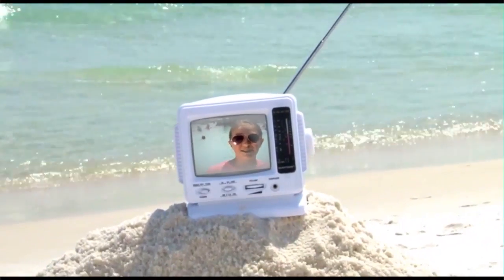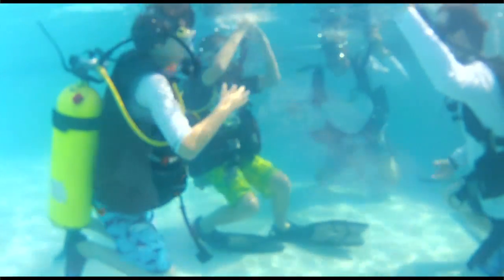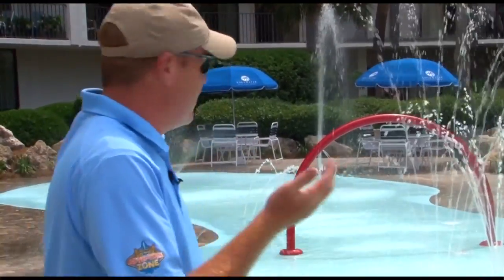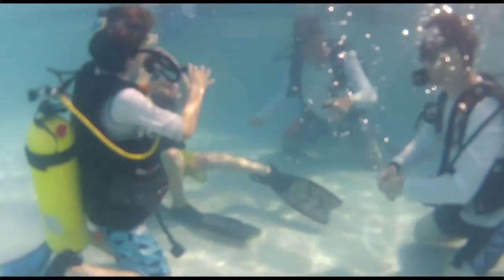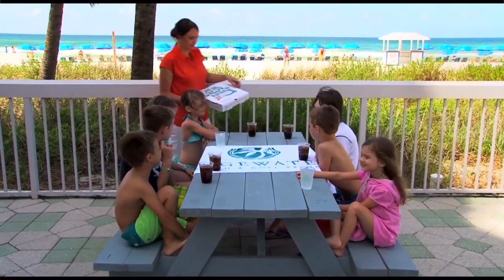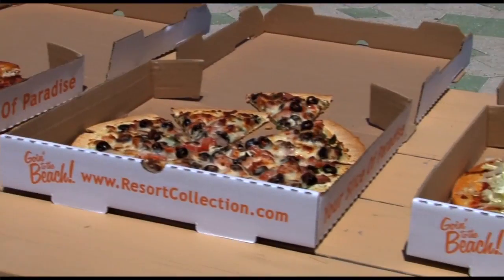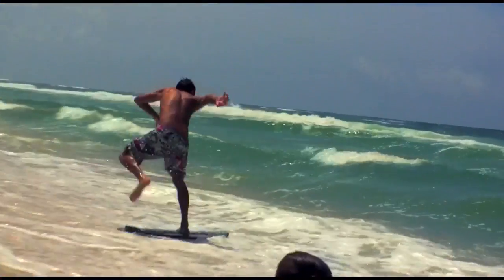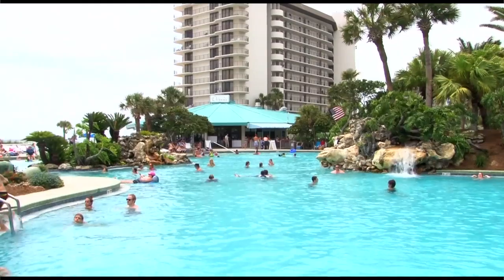Going to the Beach TV – Explore the Adventure Zone